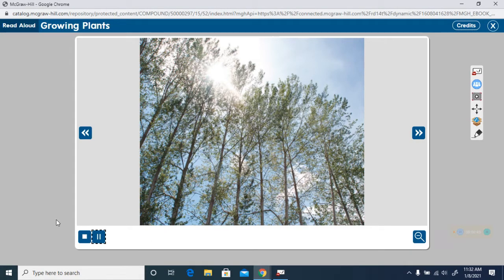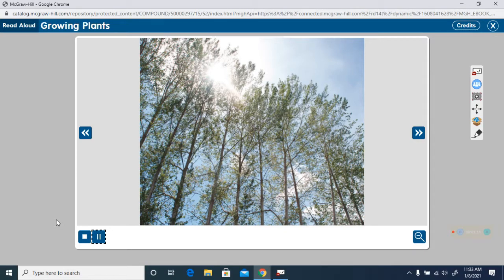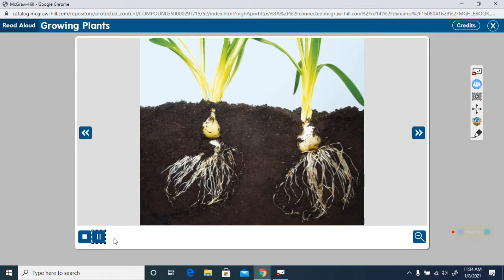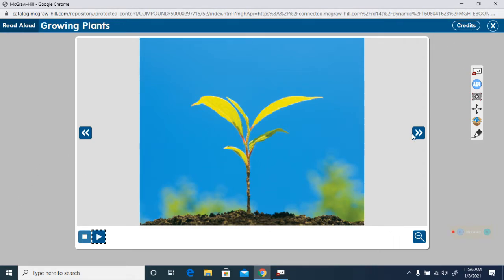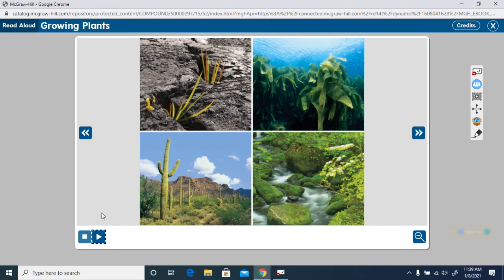Unit 5 Week 1 Day 4 Interactive Read Aloud Growing Plants 2nd Reading